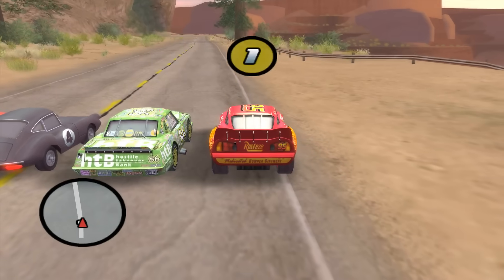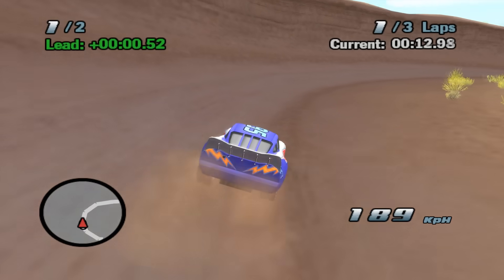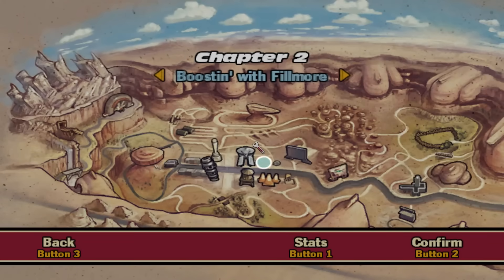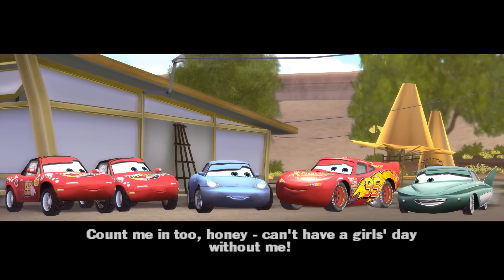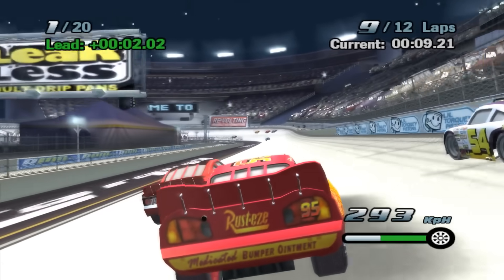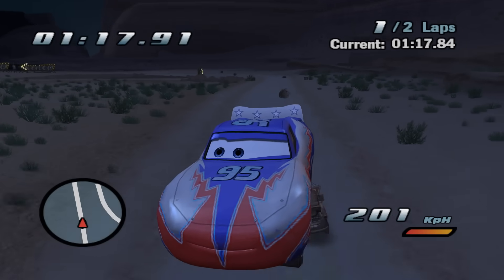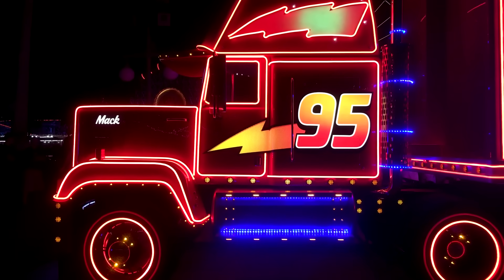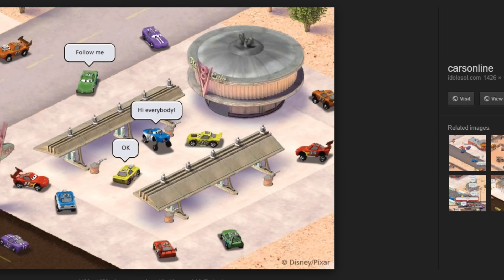Disney's surprisingly impressive Cars tie-in game | minimme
Hello everyonel today I dive into a super interesting video game I'd never played before that was made for a movie I'd seen too many times.

Silent Partner - Back in Town
Ocean - DeeTunez